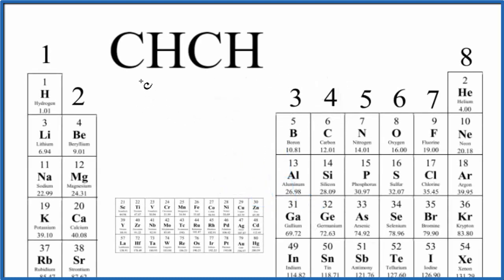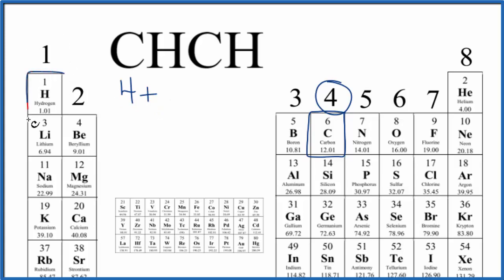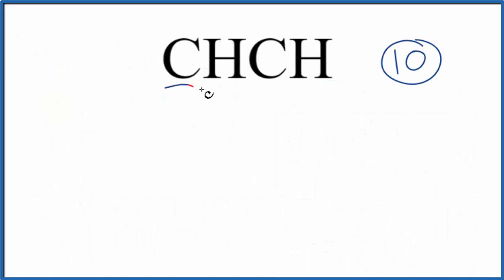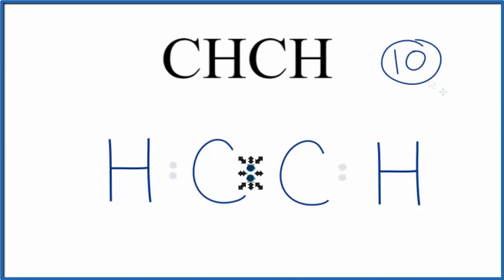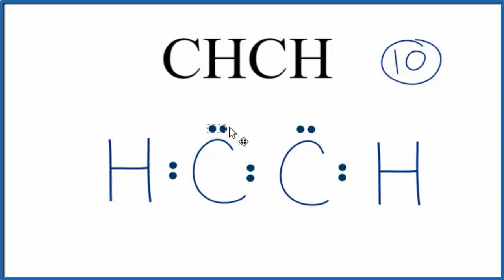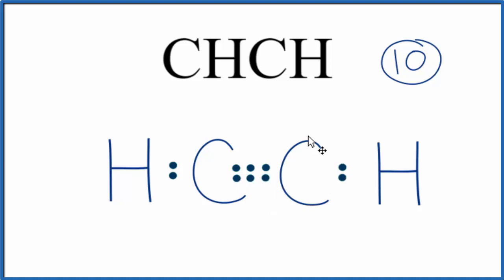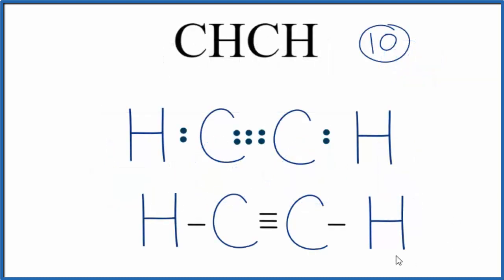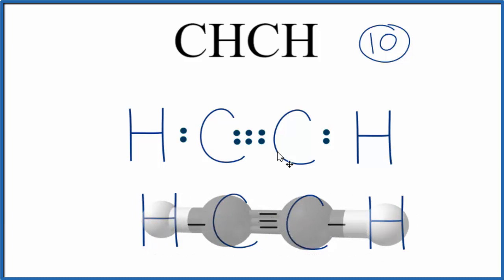How to Draw the Lewis Dot Structure for CHCH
A step-by-step explanation of how to draw the CHCH Lewis Dot Structure.

For the CHCH structure use the periodic table to find the total number of valence electrons for the CHCH molecule. Once we know how many valence electrons there are in CHCH we can distribute them around the central atom with the goal of filling the outer shells of each atom.

In the Lewis structure of CHCH structure there are a total of 10 valence electrons. CHCH is also called Ethyne (Acetylene).